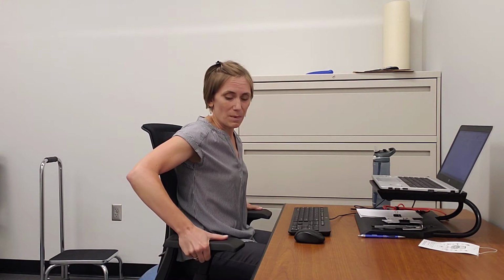Graco adjustable desk ergo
Set your adjustable height desk at the optimal heights for sitting and standing.  Remember moving often is most important.